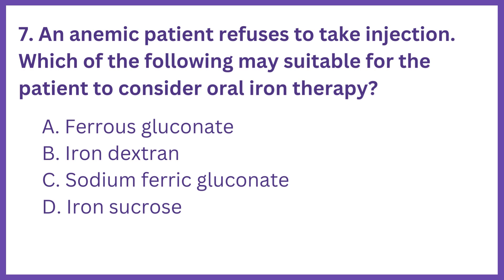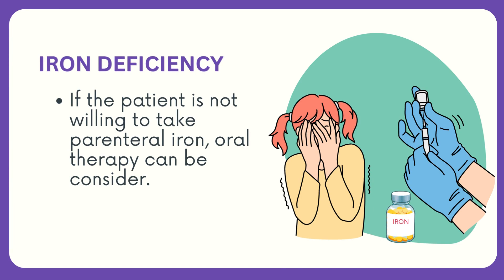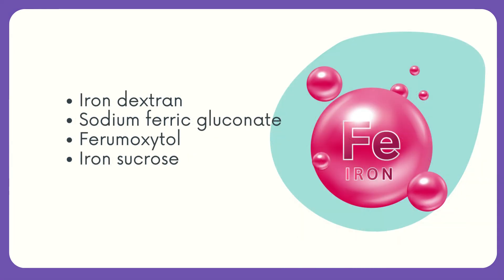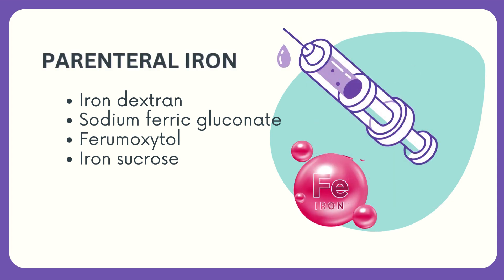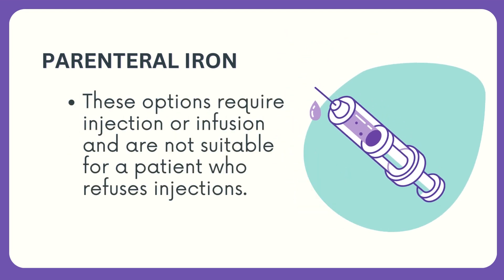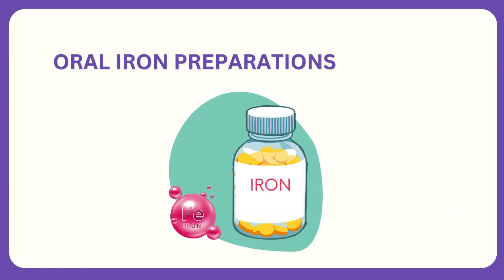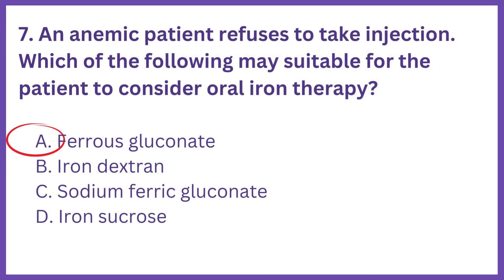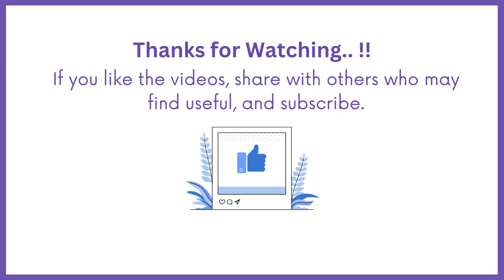DHA, HAAD PHARMACIST EXAM Q&A PART 7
This Q&A series provides case studies and explained answers to the DHA HAAD pharmacist exam. It is designed to help pharmacists prepare for the exam and pass it successfully.